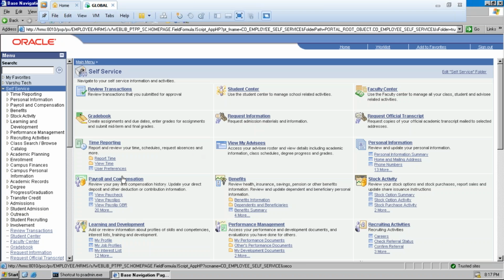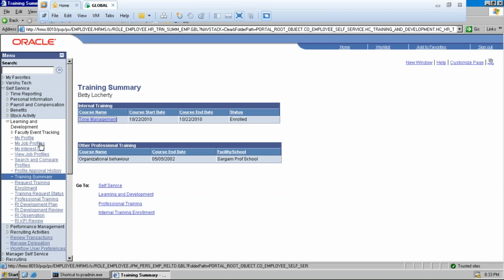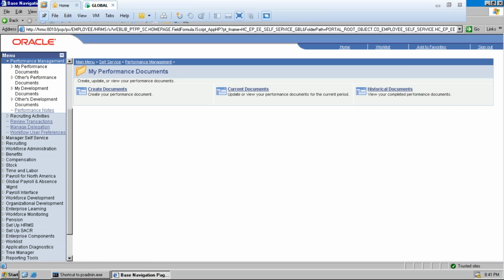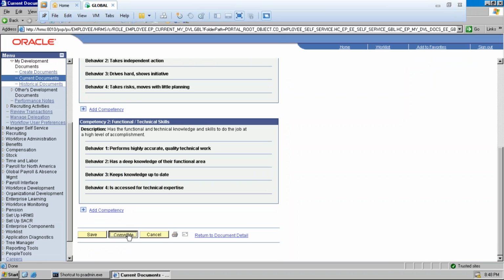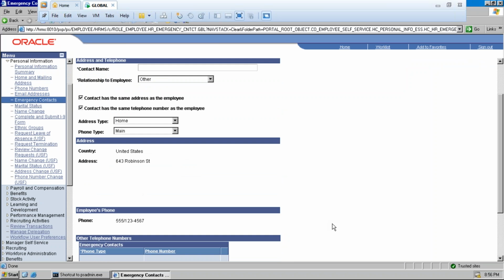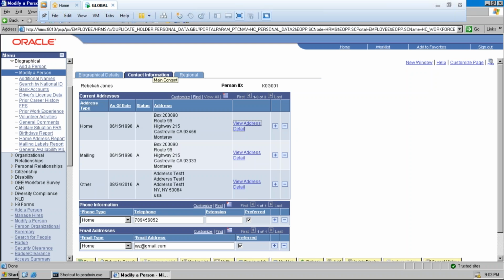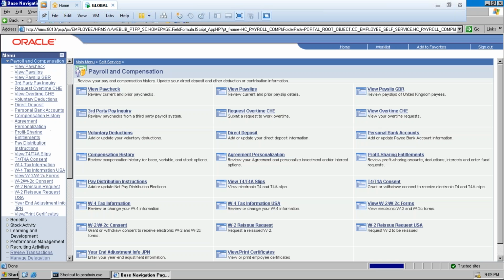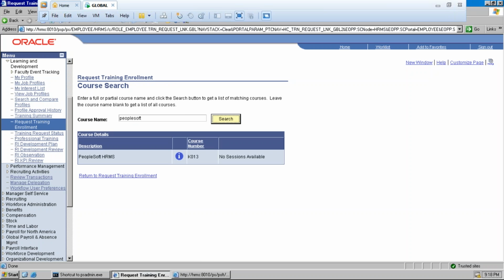Peoplesoft HR Training Tutorials for Beginners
Peoplesoft HR (HRMS ) FUNCTIONAL Online training classes for Beginners